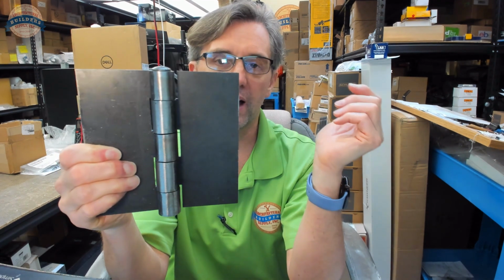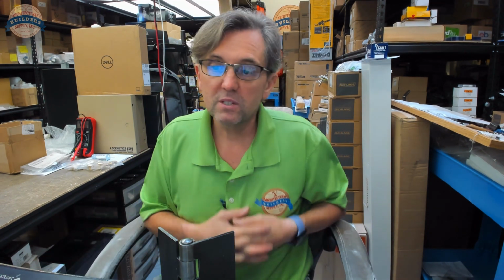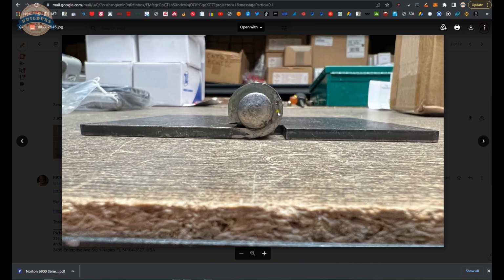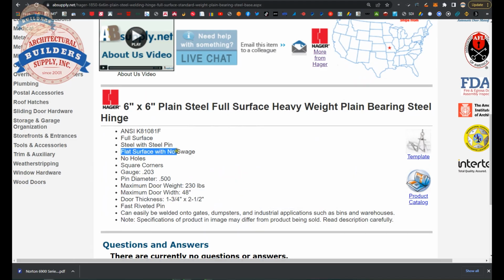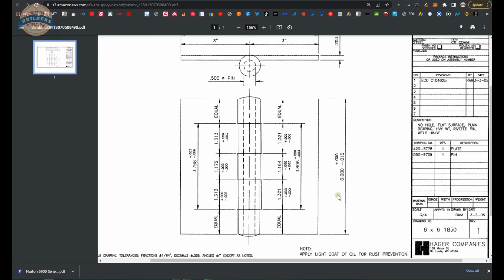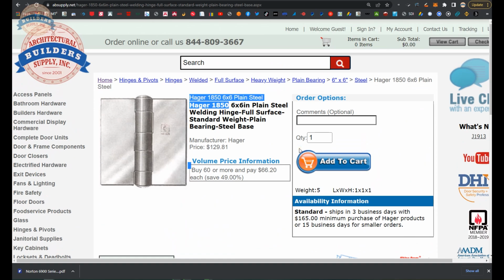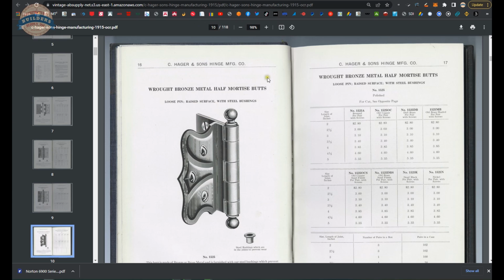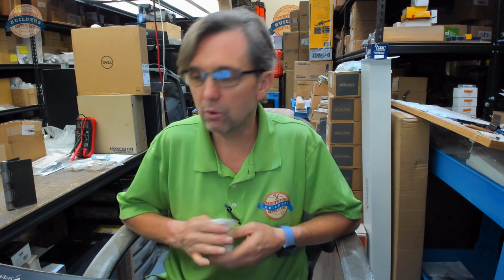Hager 1850 6x6" Plain Steel Welding Hinge-Full Surface-Standard Weight-Plain Bearing-Steel Base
🛠️ Top-tier tool & product reviews led by Rich Howard, owner of ABSupply.